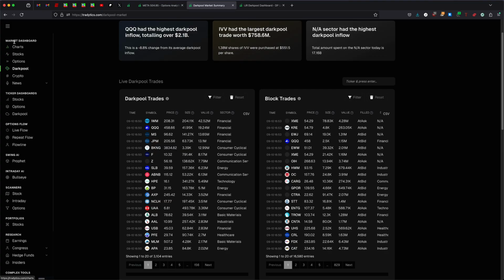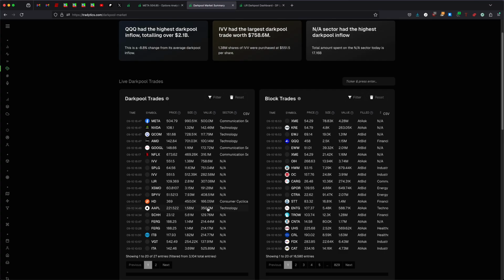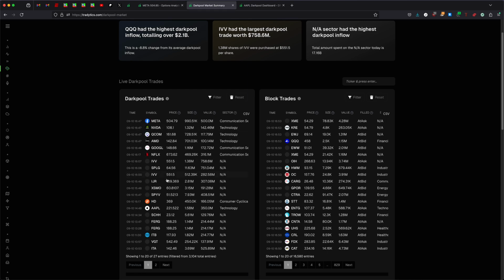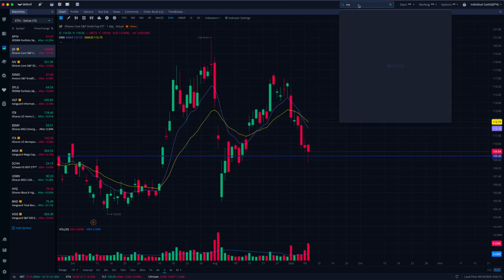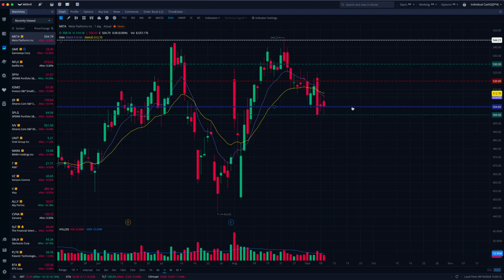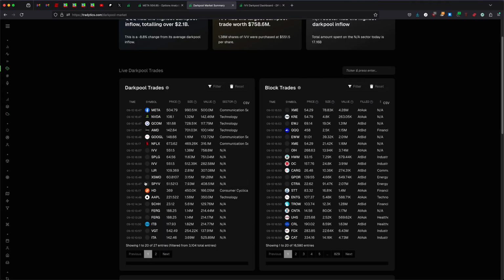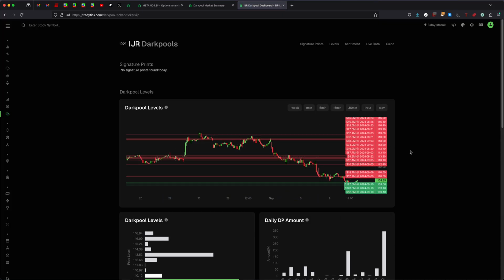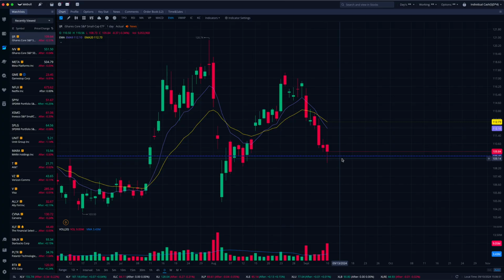Tracking Institutional Trades with Tradytics Darkpool Market Dashboard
In this video, I explain how I track the trading activity of large institutions using Tradytics Darkpool Market Dashboard. This information can be very useful when analyzing broad market sentiment, managing open positions, and can even inspire new trade ideas.